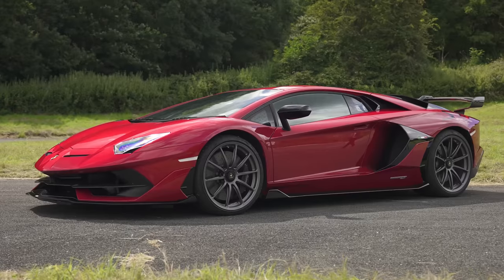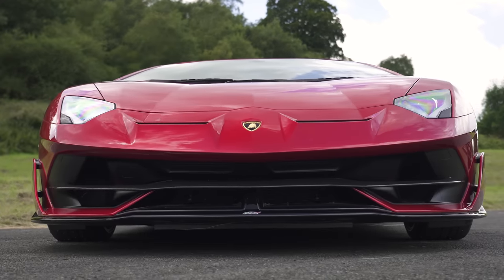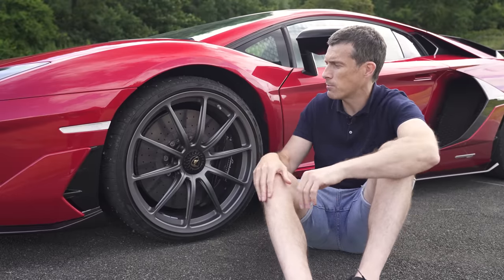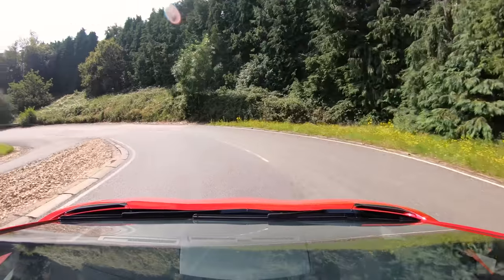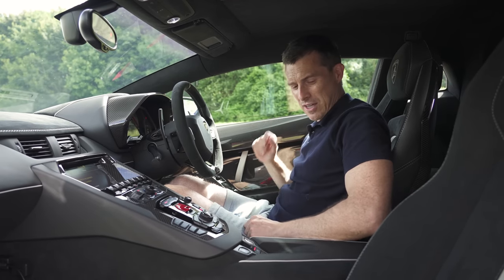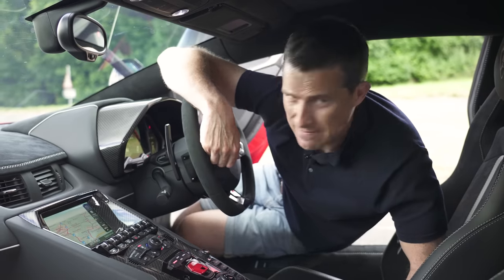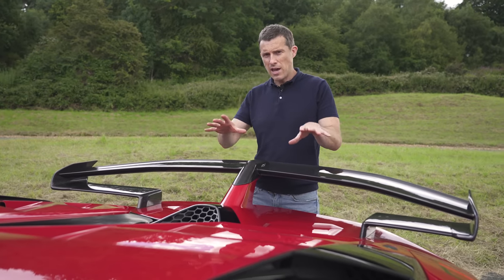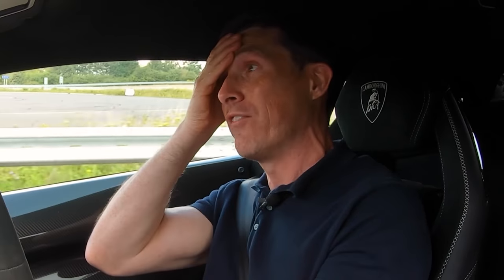Lamborghini Aventador SVJ review - 0-60mph, 1/4-mile & brake test!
This is the Lamborghini Aventador SVJ, the most extreme version of the Aventador… And Mat’s got his hands on one for a full in-depth review!

It’s fair to say there’ll be no mistaking the SVJ for a standard Aventador.  There’s a load of exterior design changes, from a front bumper that’s filled with vents and carbon fibre, through to an absolutely massive wing at the back!

But of course, not all changes are so noticeable at first glance. Just like the standard Aventador, the SVJ comes with an awesome 6.5-litre naturally-aspirated V12. However, unlike the standard edition, the SVJ can put down 770hp & 720Nm of torque!

So, it looks awesome, it sounds incredible, and it’s limited to only 900 editions worldwide! The question is, is it really worth the astronomical £360,000 starting price?! Well, you’ll have to stick with Mat to find out!

Chapters
00:00 Intro
00:55 Exterior Design
03:03 Engine
03:59 Brakes
05:13 Chassis
06:06 Driving
08:17 Interior
10:11 5 Annoying Things
12:33 5 Good Things
13:56 0-60mph
15:55 Verdict